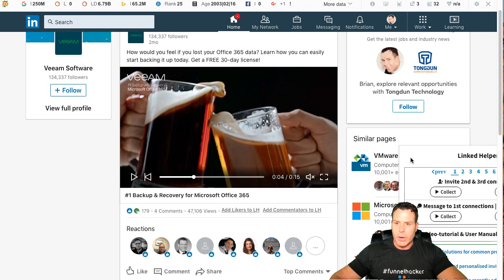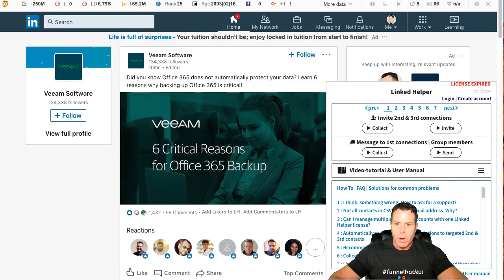😳 See Competitor's Linkedin Ads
See Competitors Linkedin Ads by The Marketing Meathead

The best method to up your game in digital marketing via LinkedIn or anywhere else is to analyze your competitors thoroughly and understand their tactics.

In LinkedIn, you can easily monitor the messaging, and deduce which companies advertise more aggressively and if you have a competitor (cough Coca Cola cough Pepsi cough) you might even get a few ideas to troll them.

Privacy has become a major concern in recent years; hence, social media platforms like LinkedIn have taken steps to make advertiser’s information more readily available.

This allows not only regular people, but also you to see your competitors Ads on LinkedIn.